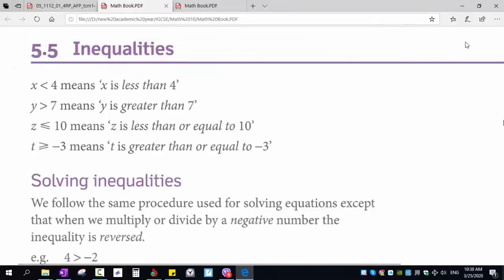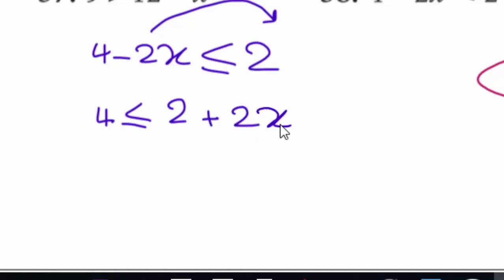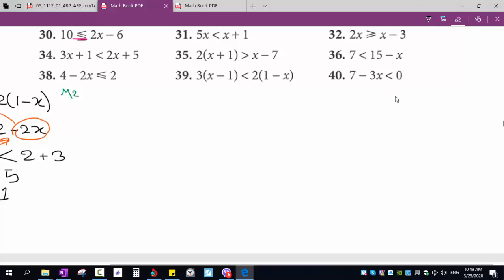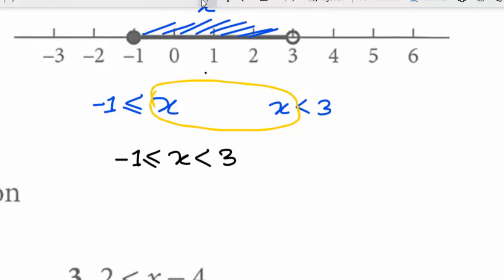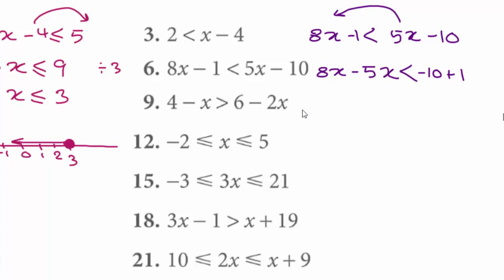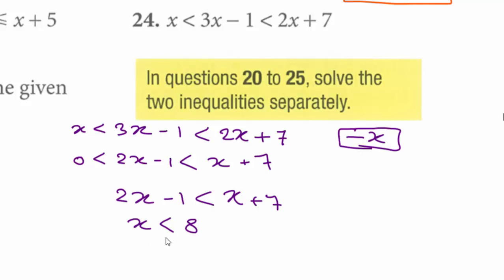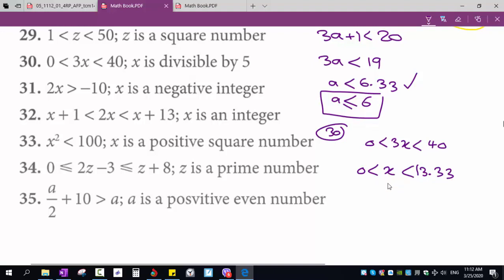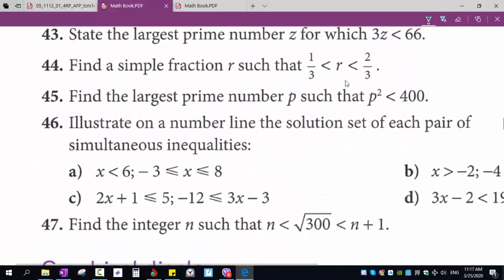Inequalities unit 5.5 Y IGCSE Oxford complete mathematics ( Y10 ) lesson 1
lesson 1
by Mr. Muhammed Azeez
Question 6 in exercise set 16 should be
{{{{{{{ 8x-5x less than -10+1 }}}}}}
       {{{{{{{ 3x less than -9 }}}}}}
           {{{{{ x less than -3 }}}}